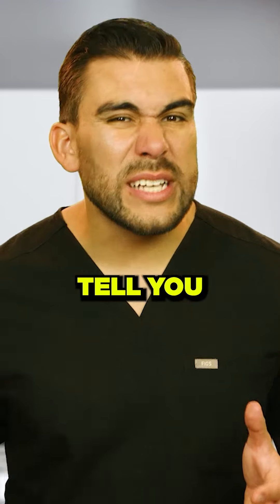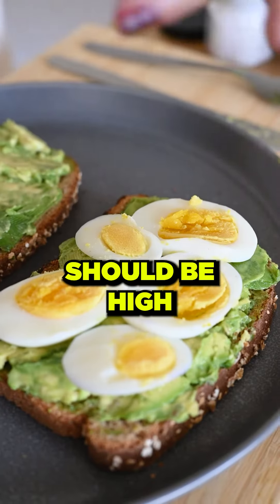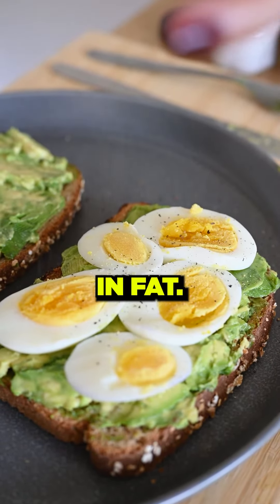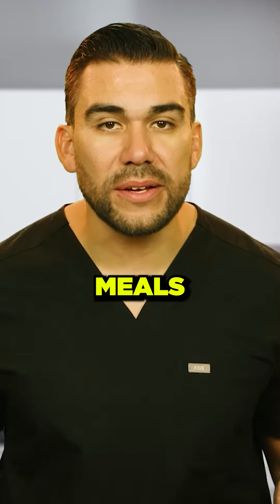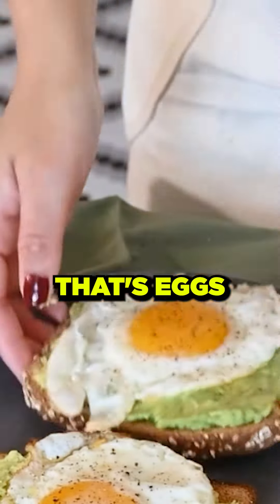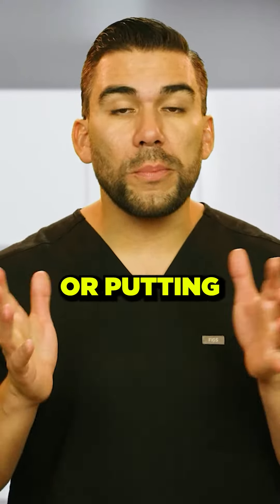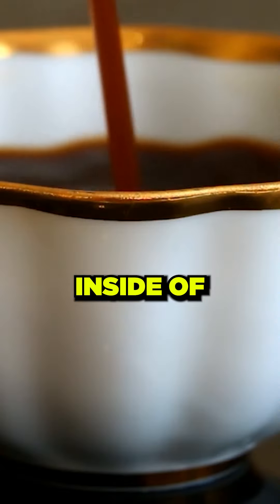Fasting Levels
Craving efficient fat burning during your fast? Timing and post-meal choices are key!⏰🍽️ Learn the secrets to optimize your fasting journey and boost that fat-burning power. 💪🔥